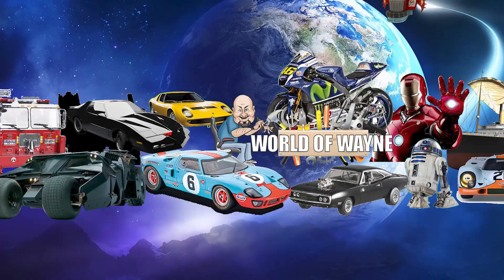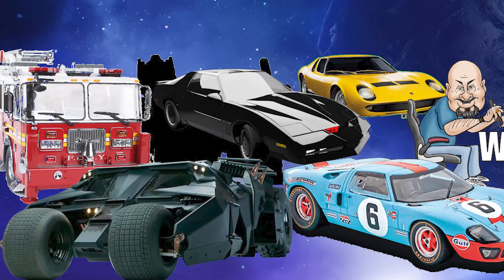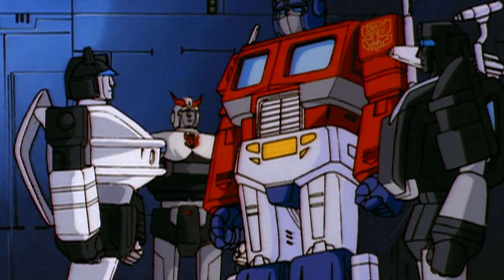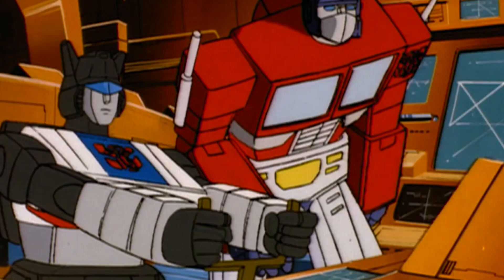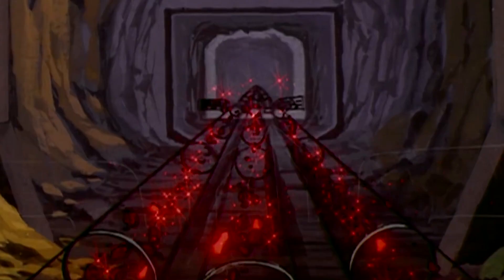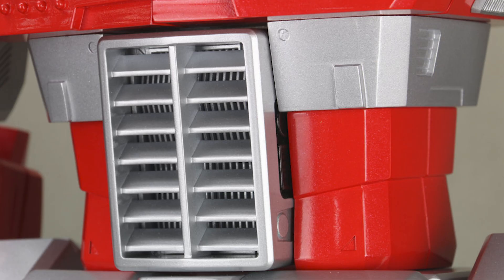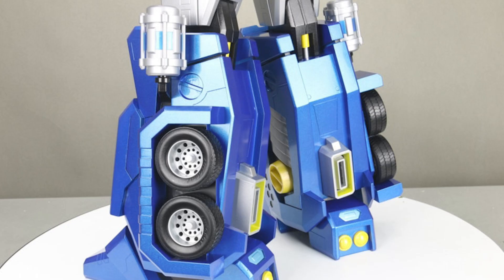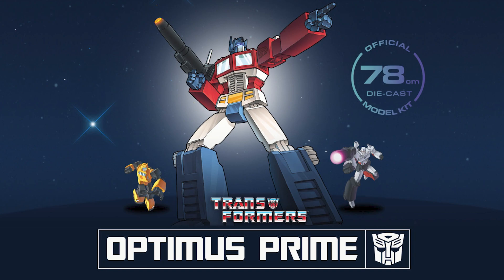Agora Models Build the G1 Optimus Prime Transformer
You can preorder this now by heading too

This model will distribute from the UK, EU, USA and Australia